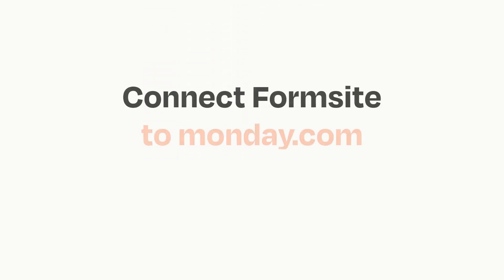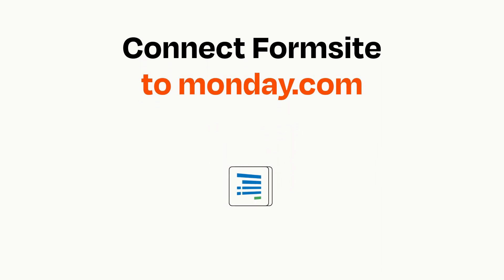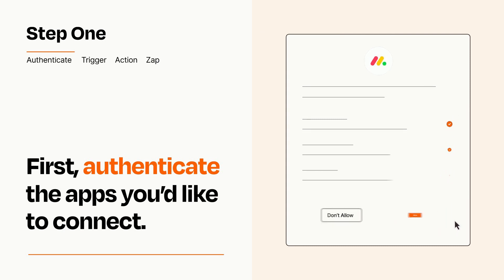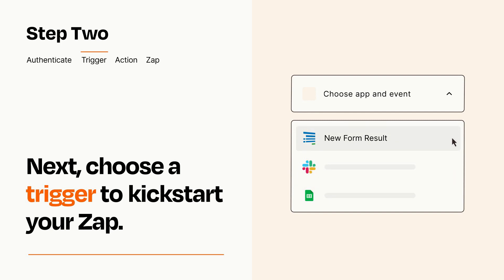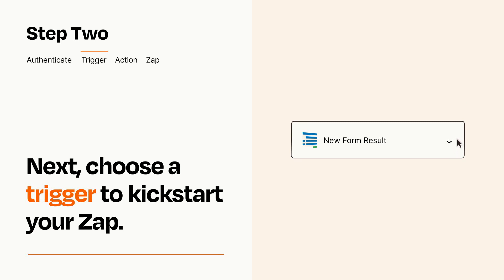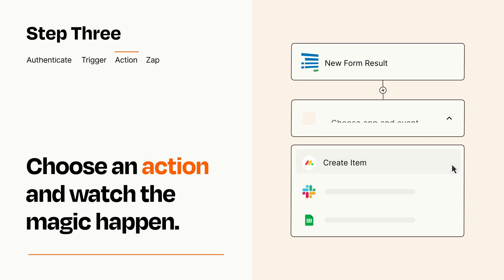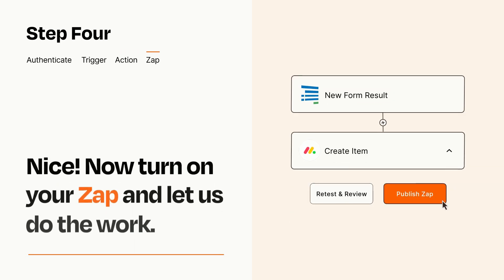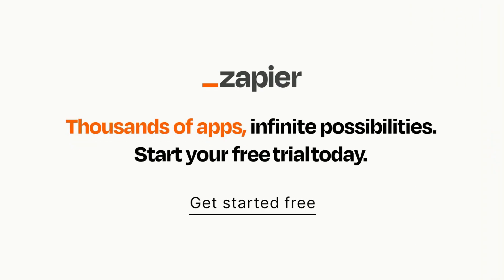How to connect Formsite to monday.com - Easy Integration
So you want to connect Formsite to monday.com? You can do it with Zapier!